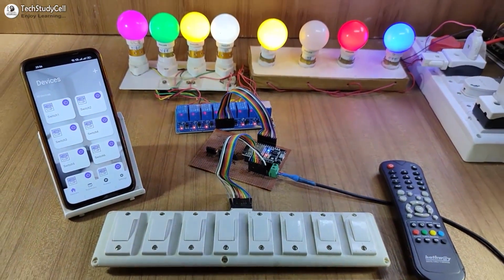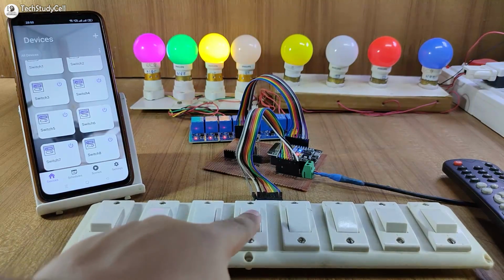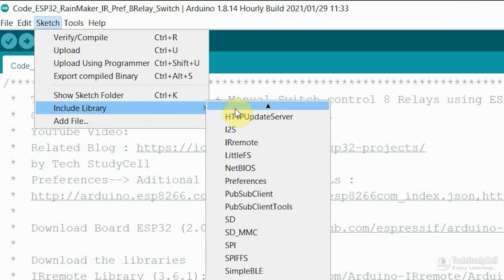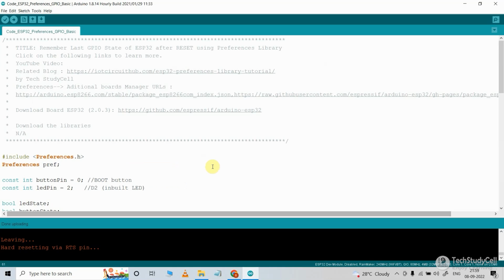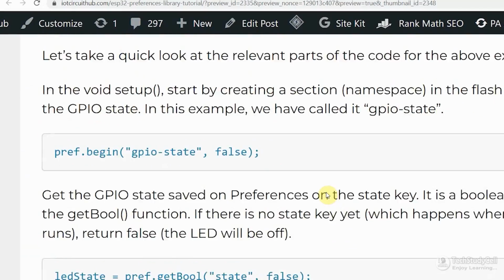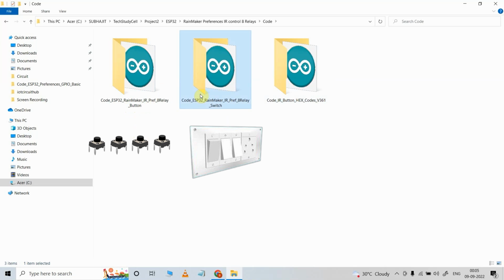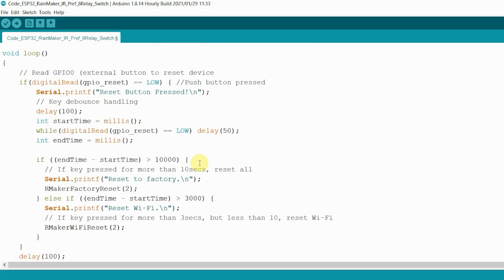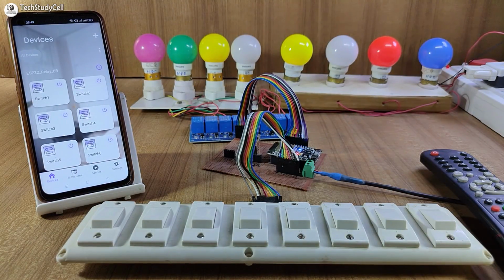Best ESP32 project with Alexa Google Home Automation using ESP RainMaker - IoT Projects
In this IoT project, I have explained how to make an ESP32 project with Alexa, and Google Home Automation using ESP RainMaker to control relays with voice commands, IR, and manual switches and store the last state in ESP32 flash memory (EEPROM). I have used all the free tools for this IoT-based smart home system.

During the ESP Rainmaker tutorial video, I covered the following topics:
00:27 Quick demo for the ESP32 IoT Project using ESP RainMaker.
02:41 How to use Preferences library to save data in ESP32 NVS memory
04:17 Example sketch to save the last GPIO state in ESP32.
06:31 Required components for ESP32 project.
06:38 Circuit diagram of ESP32 home automation project.
07:12 Source codes for the ESP32 IoT Project.
10:20 Add device in ESP RainMaker app.

Required Components for the ESP32 internet of things project.
1. ESP32 Devkit V1.
2. 8-channel 5V SPDT Relay Module.
3. TSOP1838 IR receiver (with metallic casing)
4. Switches or Push Buttons.

8-channel 5V Relay Module
Echo Dot Alexa(4th Gen)

8-channel 5V Relay Module

Important points:
1. You don't need any Amazon echo device for this IoT Project.
2. You need to install ESP Rainmaker, Google Home, and Amazon Alexa IoT applications on mobile.
3. You don't need to install Preferences.h separately.
4. You can control relays from any WiFi network.
5. Update the Preference URLs to install the ESP32 board version 2.0.3.
6. To reset the WiFi details, press and hold the ESP32 BOOT button for 4 seconds then scan the QR code.
7. IR receiver sensor must have a metallic casing. Otherwise, you may face issues while trying to get the Hex code.
8. Please watch the complete video, otherwise you may face some issues.
**Please take proper safety precautions while working with high voltages.

During this ESP32 IoT tutorial video, I explained all the steps to use the Preferences library to save data permanently in ESP32 NVS flash memory.
In this ESP32 project, you can control the relays without internet from the IR remote & switches. ESP32 will automatically connect with the IoT cloud when the internet comes back.

If the ESP32 is connected with Wi-Fi, then you can control the relays from anywhere in the world with Alexa and Google Assistant. And you can also monitor the real-time feedback on Amazon Alexa, and Google Home app. So with this IoT project, you can convert any appliance to IoT devices and control them through the internet.

So, now you can just ask Google Assistant, "Hey Google, turn off lights", or "Alexa, turn on light". that's it.